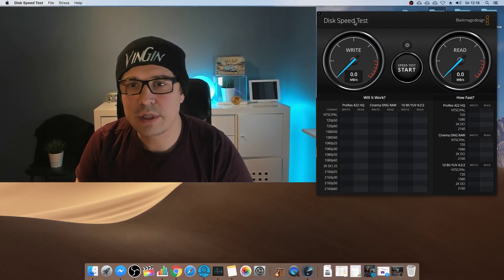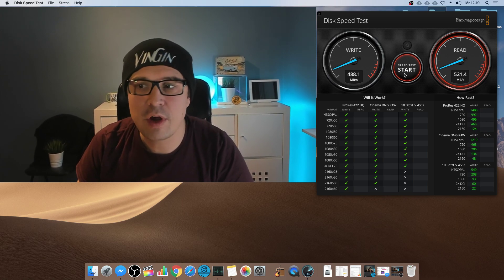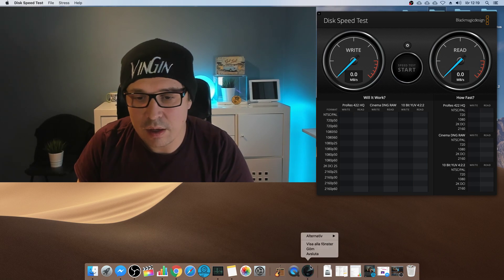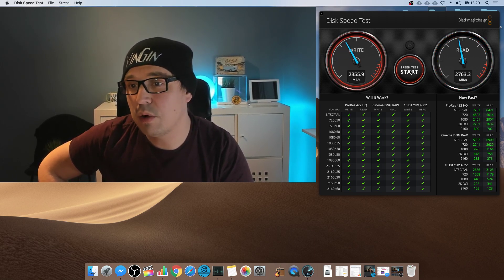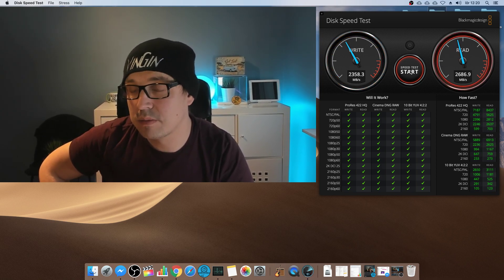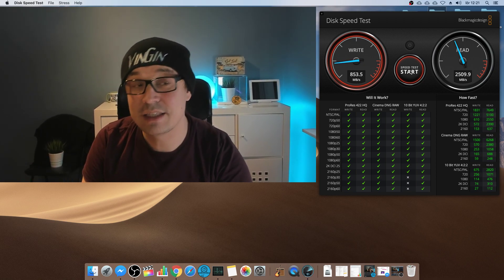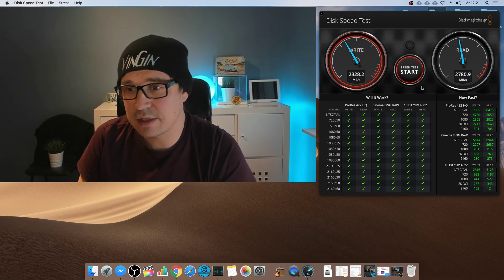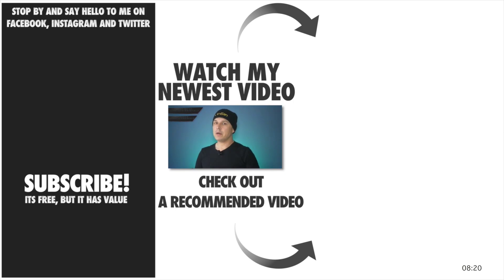Samsung Evo 960 M.2 NVme - Testing the Fastest SSD On The Planet ! (M2 vs SSD)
Evo 960 M2

In todays episode I want to talk about Samsung Evo 960 M.2 NVme - Testing the Fastest SSD On The Planet ! (M2 vs SSD). So lets face it SSD is fast, and M2 is faster. But NVme is the fastest! Today we test this puppy, the Eva M.2 NVme.

NEW EPISODE IS UPLOADED EVERY DAY / SAME TIME:
Tokyo(Japan)             02.00
Sydney(Australia)     04.00
London(UK)               17.00
Stockholm(SE)          18.00